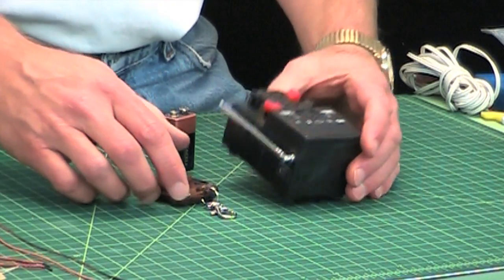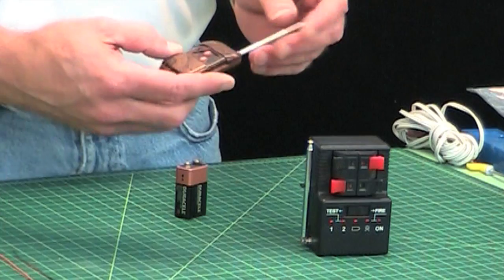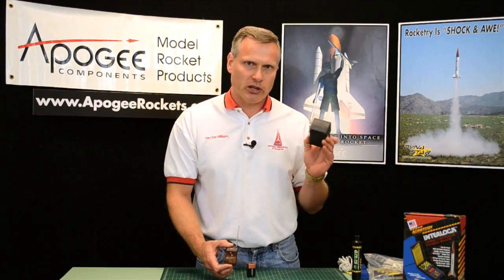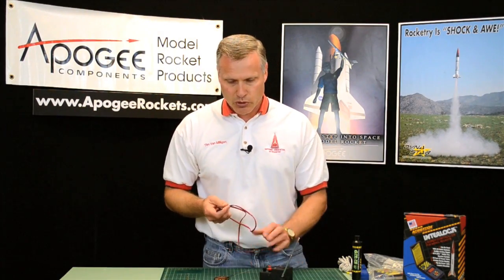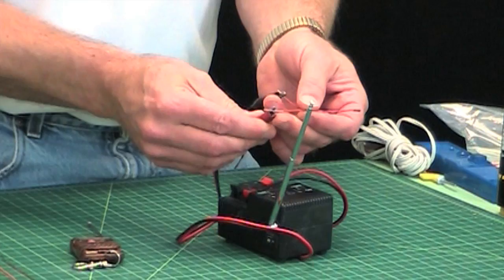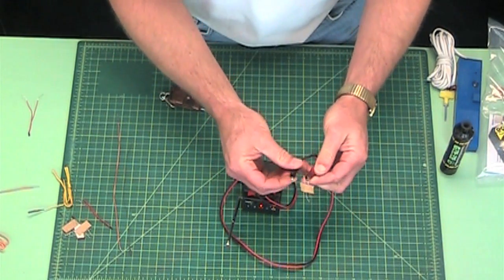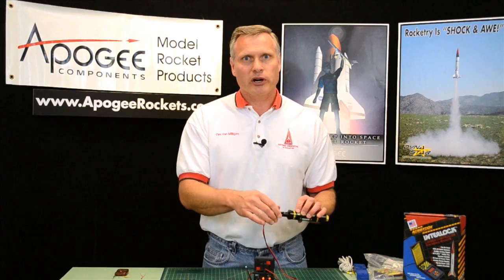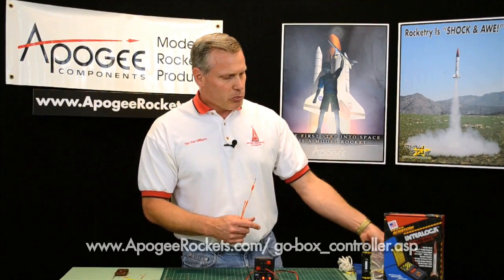Using the FlashPak Launch Controller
The FlashPak controller is a big hit with customers. But there are many questions that we've received about the device. The biggest question we received is: "will it ignite a composite motor?" Obviously, the answer is no. There is NO controller that will ignite a composite propellant rocket motor. The purpose of the controller is to fire off "igniters." It is the igniter that then fires off the composite propellant in the motor. The controller never goes directly to the propellant. But "wrong question" aside, in this video I'll answer some of the right questions, such as: "will it ignite a copperhead igniter?"